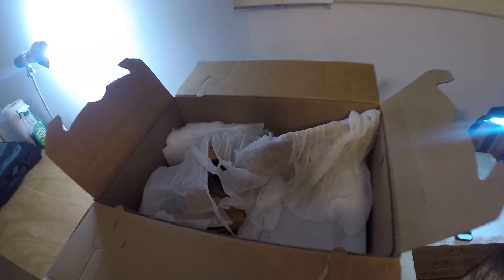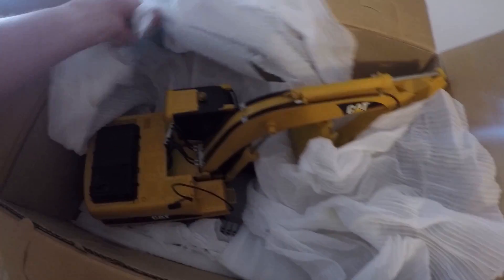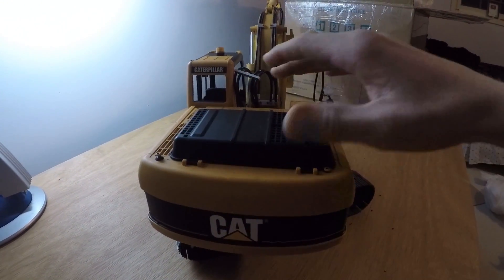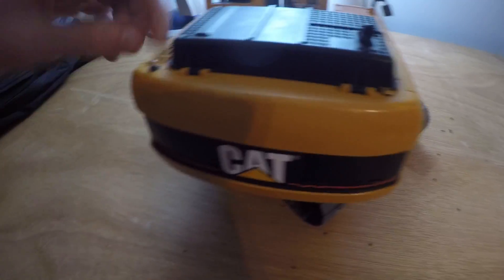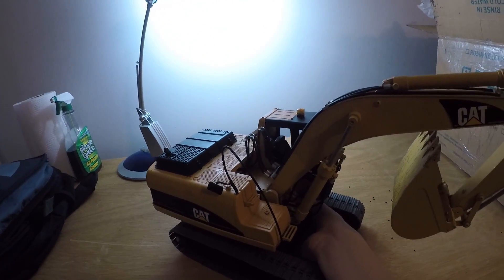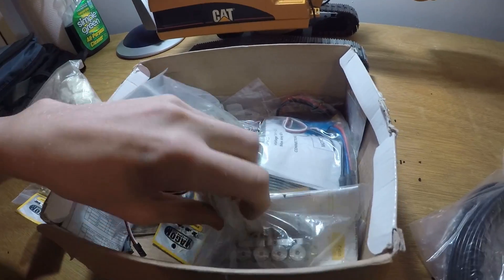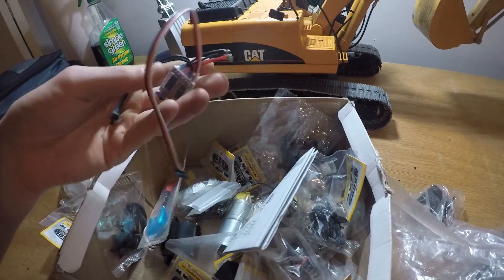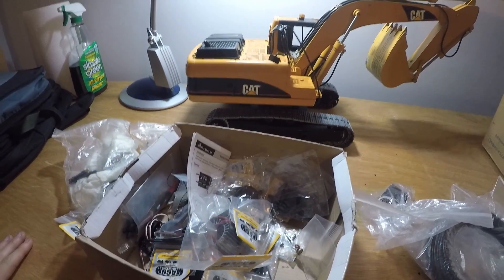Unboxing Bruder Excavator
The CAT 320 model is a hydraulic conversion of the Bruder plastic toy in 1/16 scale.

I got the conversion Bruder from a friend Frank.  He's letting me use it for 2 years like on a lease.
After that I can ship back to him or buy it off him & keep it.
SPECS:
Scale: 1/16
Weigth: 3.4Kg.

HYDRAULICS:
Hydraulic system in M3 for 3mm pipe.
4 x Hydraulic bottles of 15mm diameter: Bucket (1), Middle arm (1), Main arm (2).
3-way valve with front output.
Pump with Brushless motor. 20 Pressure bars. Integrated tank. Integrated motor.

ELECTRONICS:
3 x geared motors: 1 for each track, 1 for rotation.
1 x Brushless ESC for pump motor.
3 x Brushed ESC for tracks and rotation motors.
3 x Micro servos for the hydraulic valve.

Radio -QX7 16ch

runs on a 3s 2200 mAh